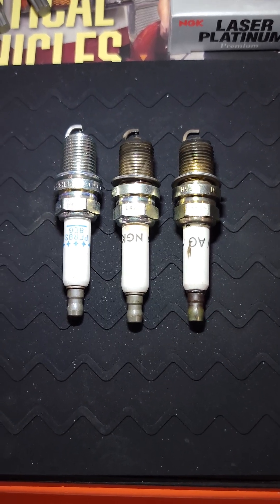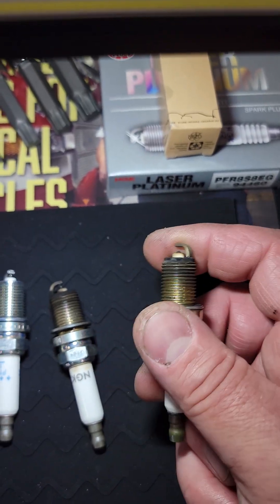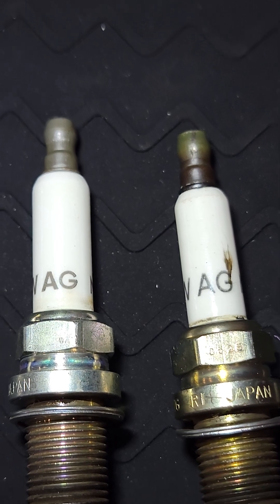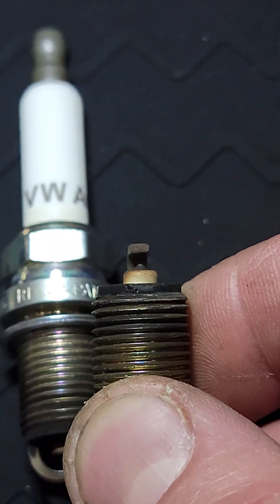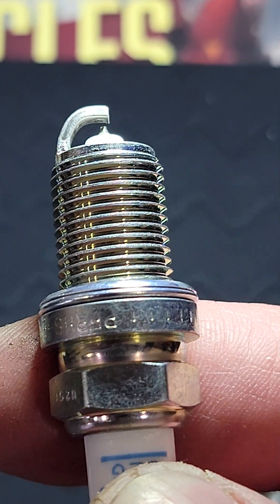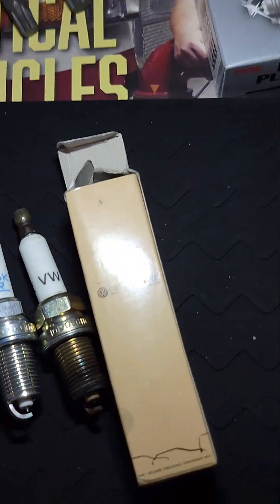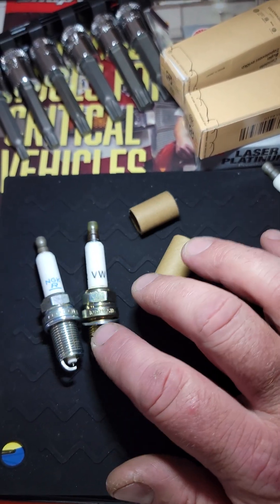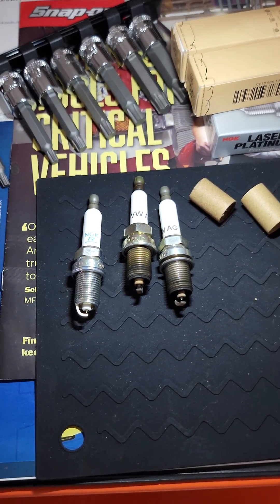Counterfeit NGK (OEM VW) Spark Plugs Sold on eBay!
Comparing a counterfeit "NGK" spark plug (marked as OEM VW) sold on eBay with genuine used plug and genuine new plug. At first glance, the plugs look identical, but as they say, the devil is in the details!

These replacement plugs were installed about 4000 miles ago, around the 100k mile mark, and began misfiring within the last few hundred miles. Look at the electrode wear at just 4000 miles. These fakes could very easily cause catastrophic damage to your engine! Be careful where you buy your parts from.

This video demonstrates a very good reason why most reputable mechanics don't install customer supplied parts!